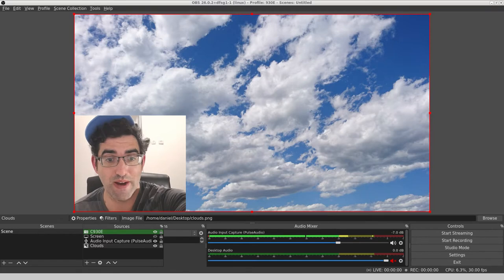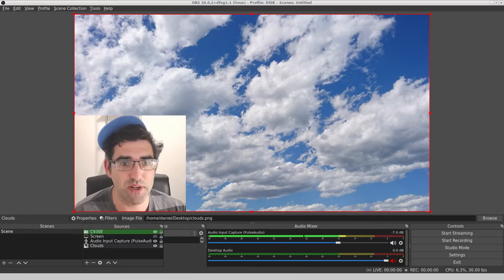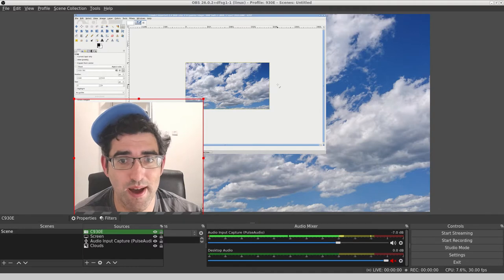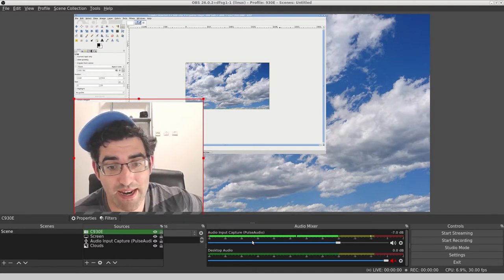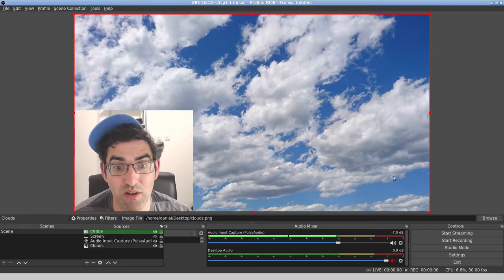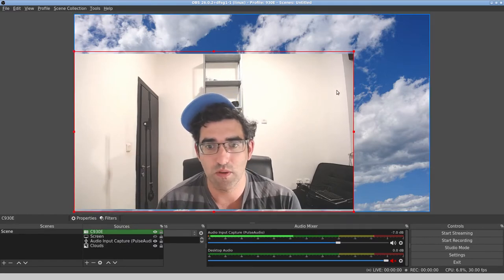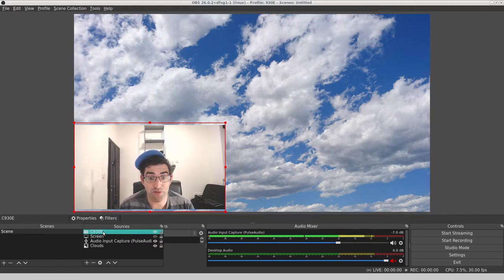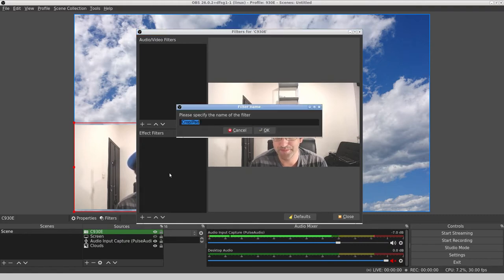Cropping A Webcam Feed In OBS Studio For Tighter Narrated Screencast Shots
OBS Studio has a nice feature for cropping a video source. If you're trying to record a narrated screencast and want to get things out of a wide angle lens, then this is one way of doing it. Once you've applied the crop margins on the four borders of your frame, you should be able to drag and resize the frame just as if there were no filters applied to it. A very useful feature!

== Production notes ==*

Camera: Logitech C930E
Audio: Maono AU UL10
Stabilization: N/A
Lighting: Natural
Postproduction: Nil
Other notes:

(I write these for myself to help keep track of what equpiment I'm using as I try to make better YouTube videos!)